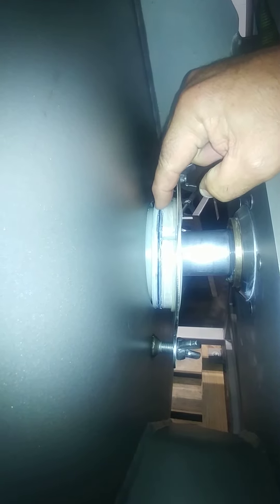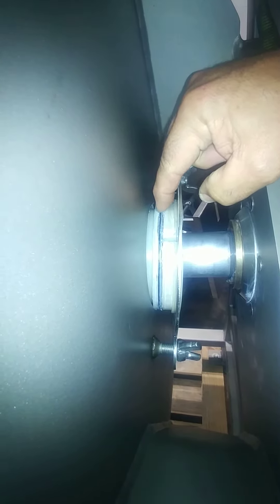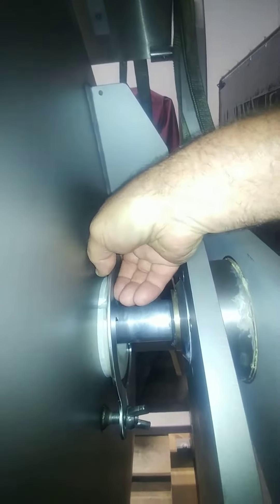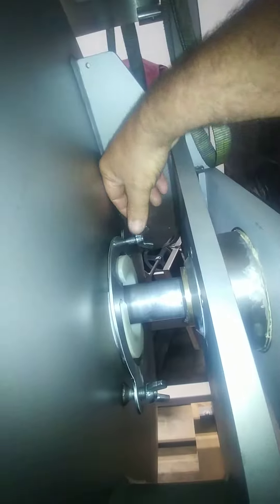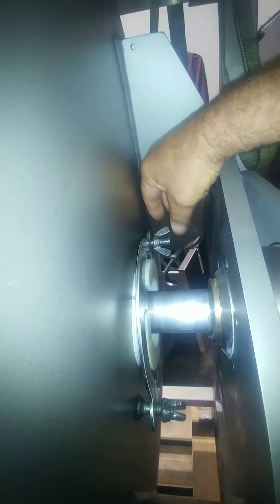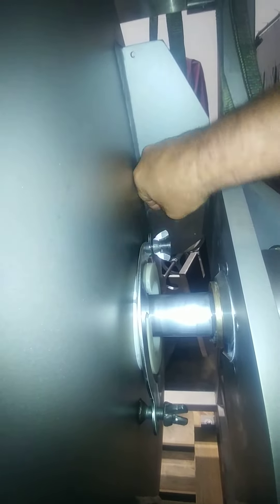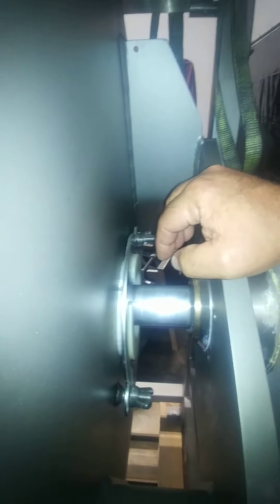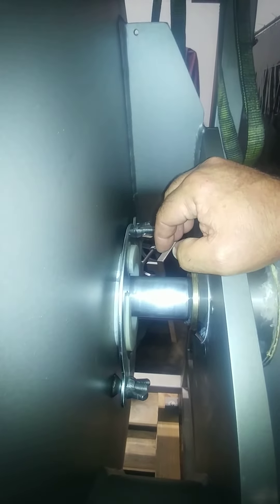June 10, 2020